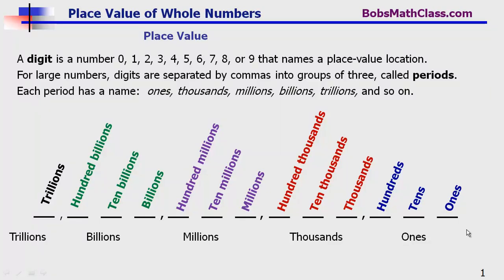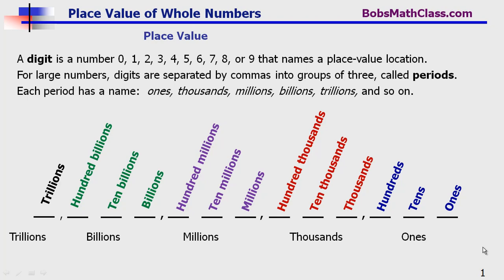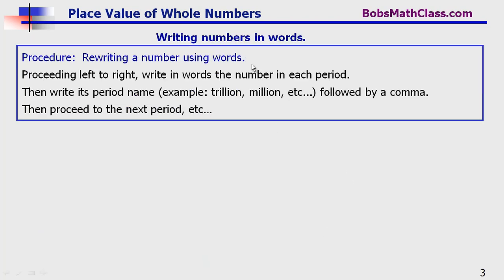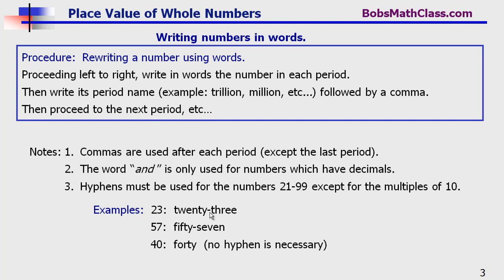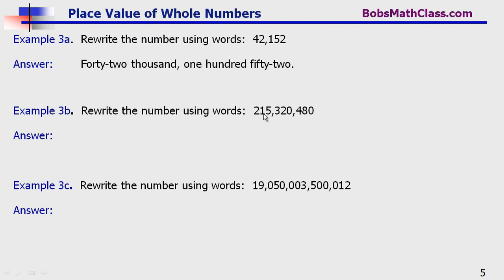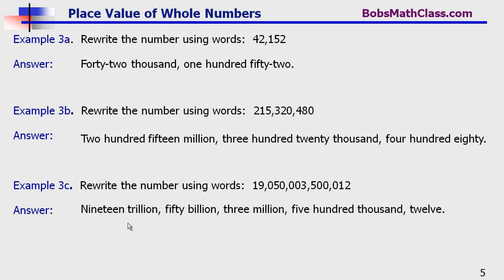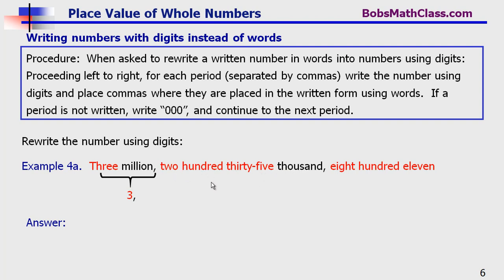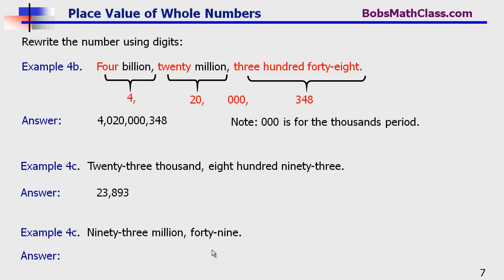1.1 Place Value of Whole Numbers